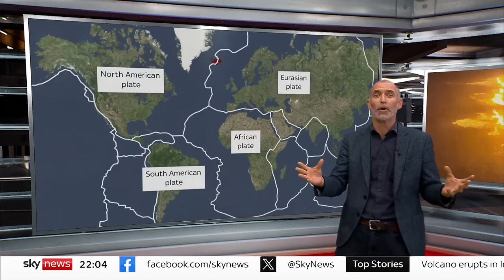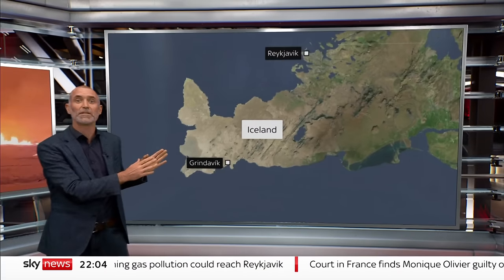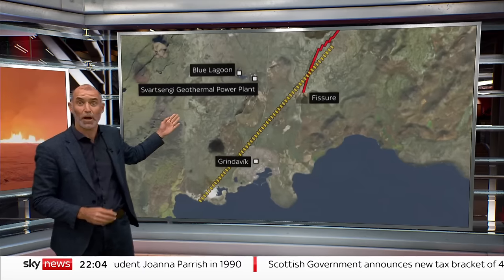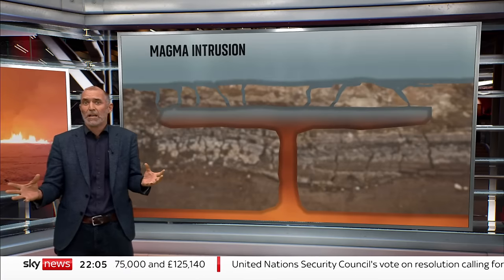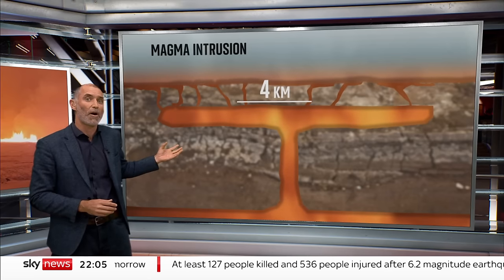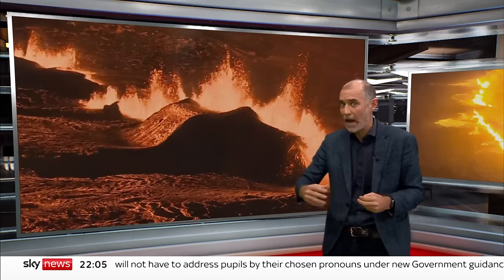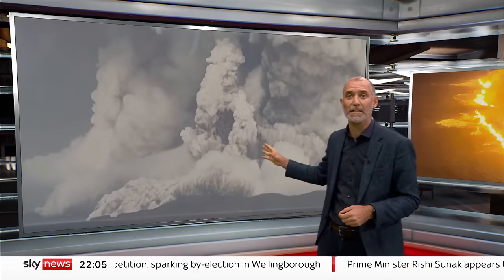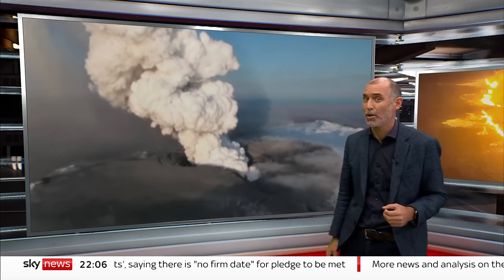Will Iceland's volcano cause travel chaos?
Sky News science and technology editor Tom Clarke takes a look in more detail at the volcanic eruption that's hit Iceland, what caused it and what the global consequences could be globally.